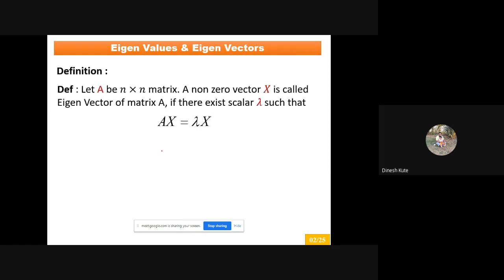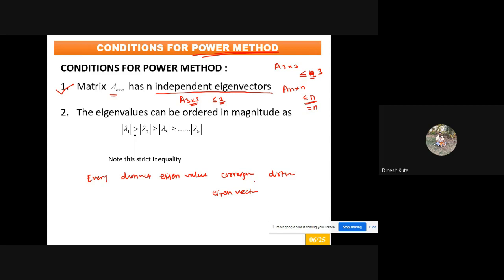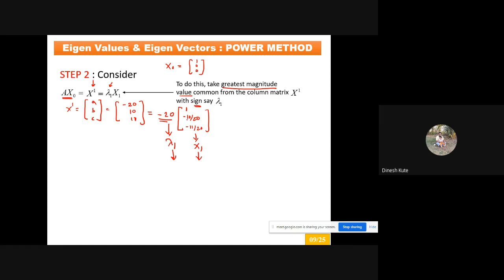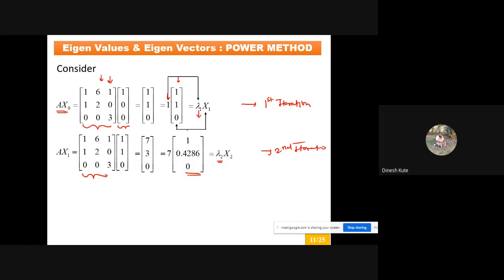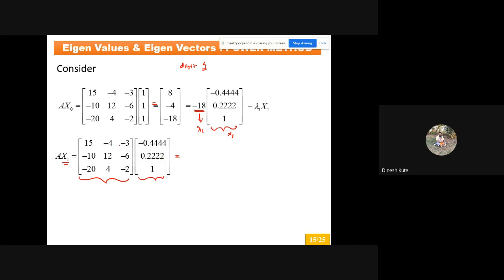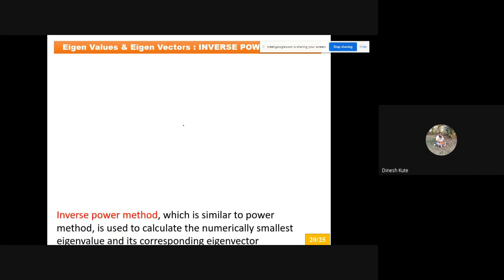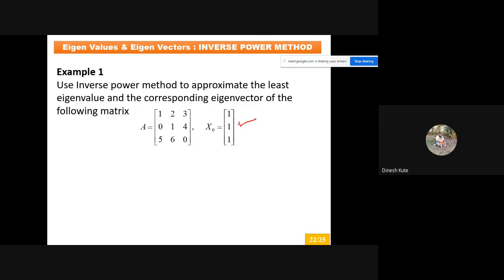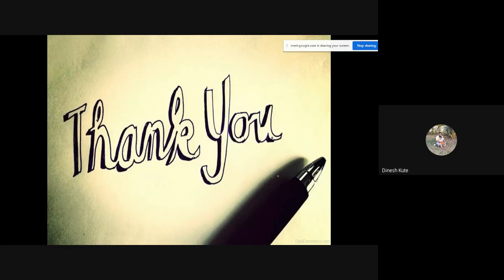Power Method STTP on RM & OT 18th June 2021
STTP on Research Methodology and Optimization Techniques